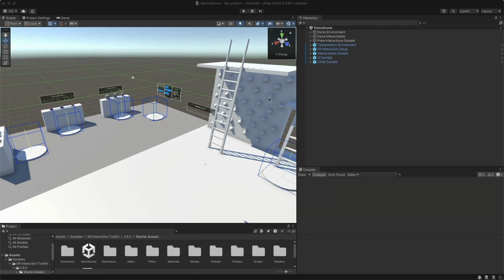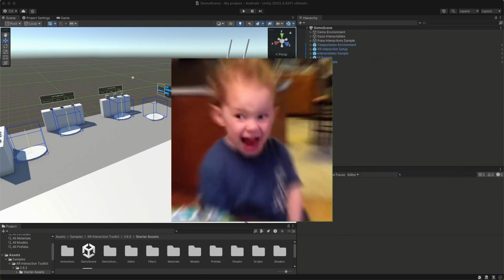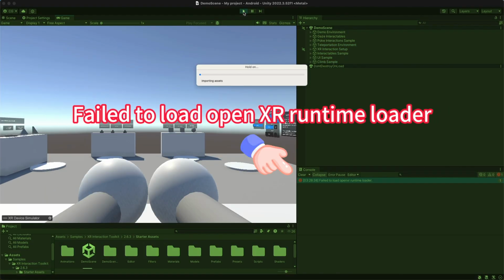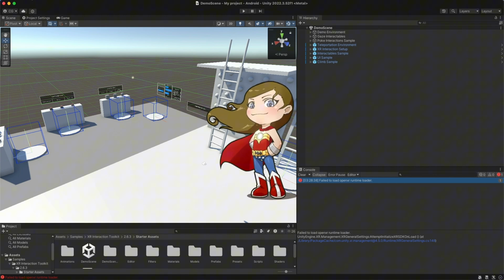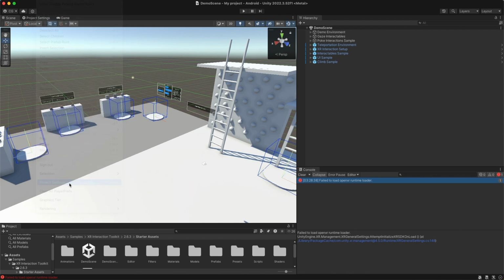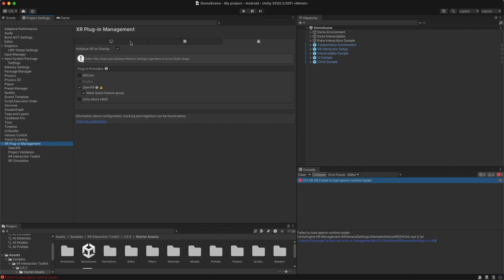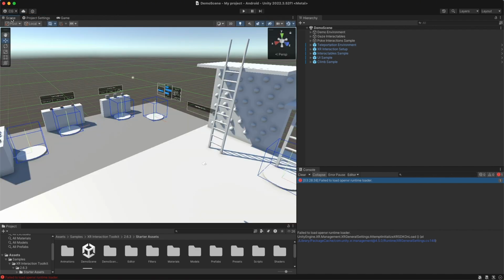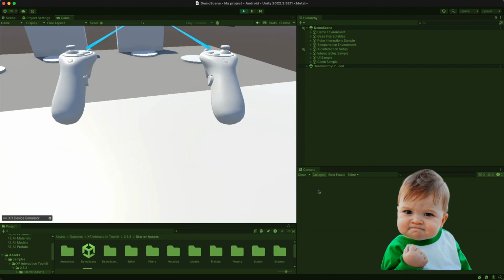How to fix unity openx loading error for mac VR developer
If you are using mac os develop VR games with unity, then you will run into this problem: failed to load openxr runtime loader. This video shows you how to solve this problem quickly.